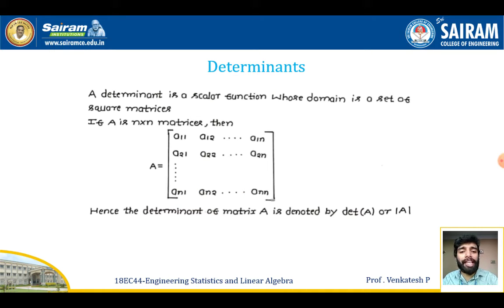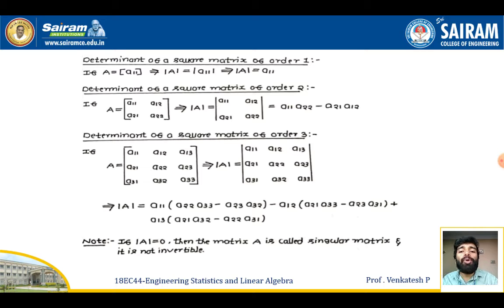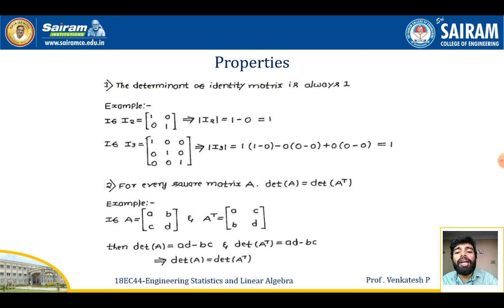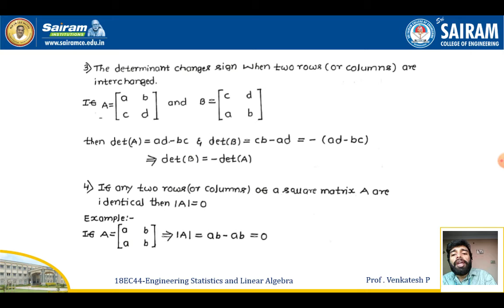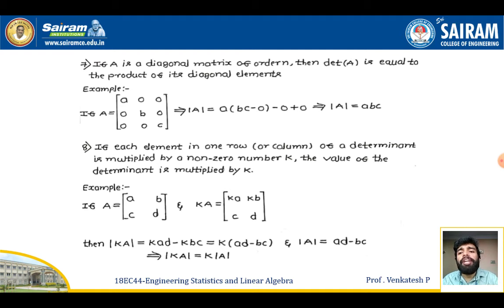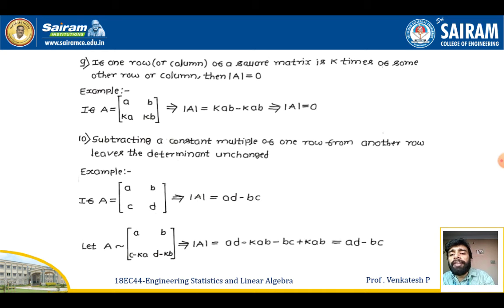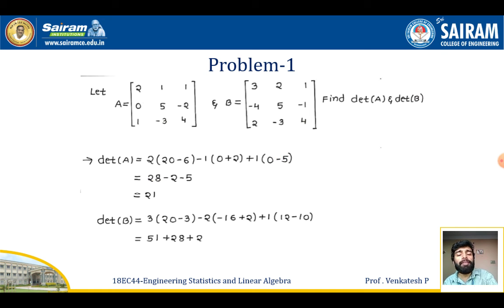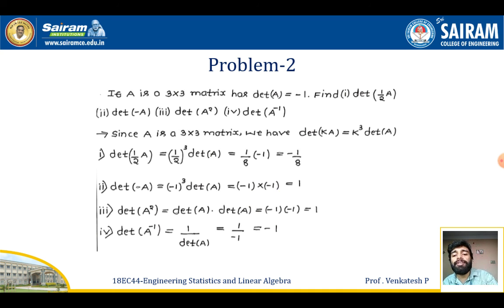Lecture Video_18EC44_Module 5_Determinants_Venkatesh.P